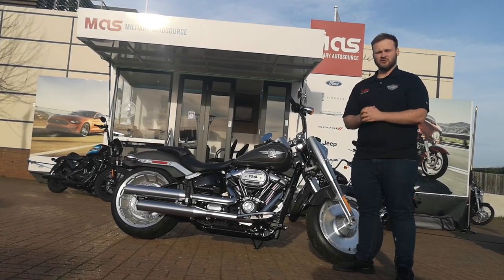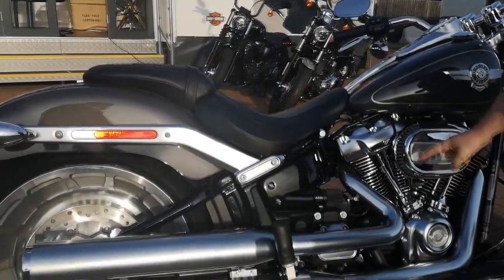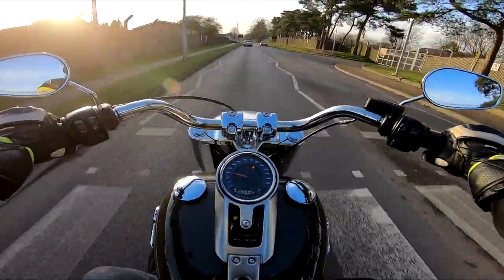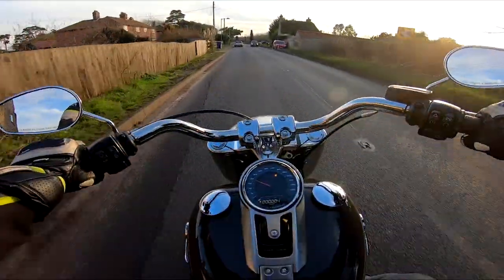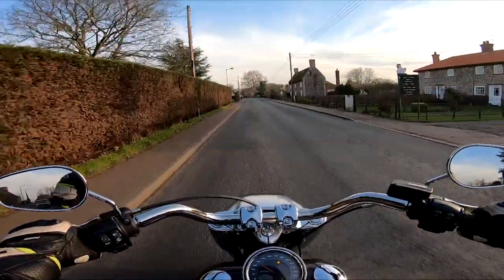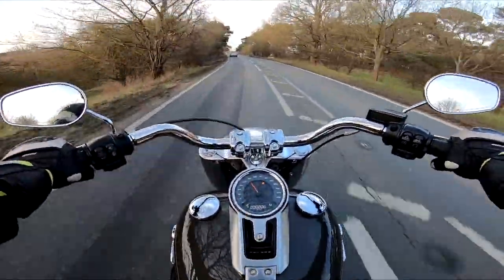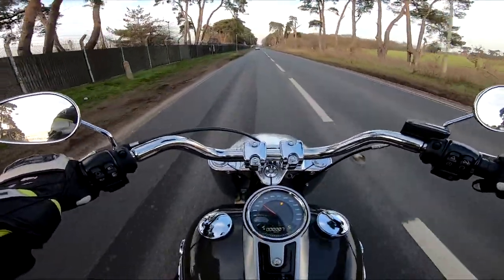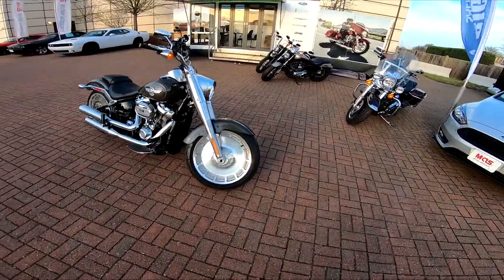Harley Davidson Fat Boy | Military AutoSource Lakenheath Commissary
Join Ethan for a few minutes for a quick walk around and test ride on the 2018 Harley Davidson Fat Boy, this amazing bike from Harley Davidson is available to U.S Military members serving overseas with exclusive military pricing, for more information please check out MAS Lakenheath commissary.